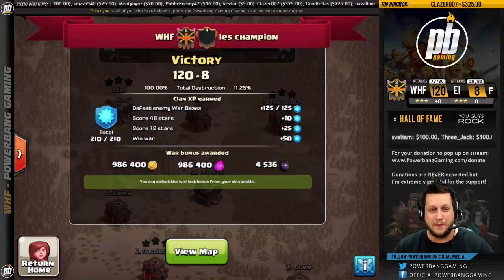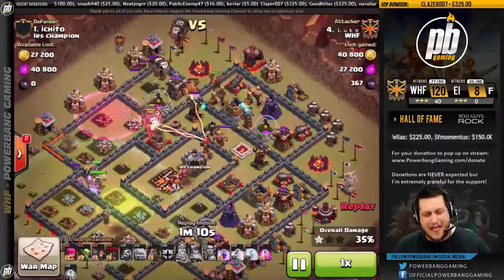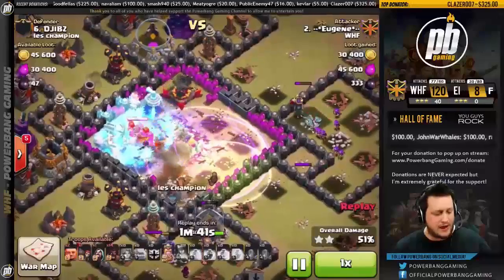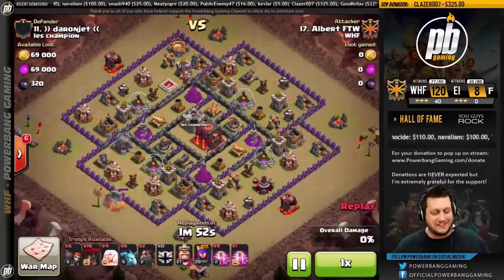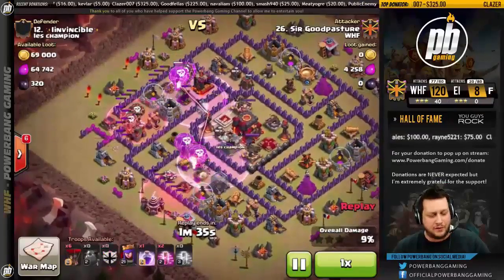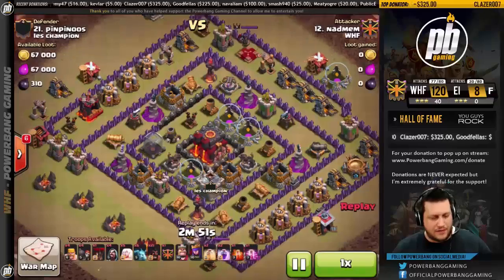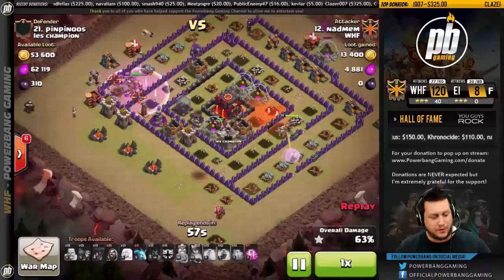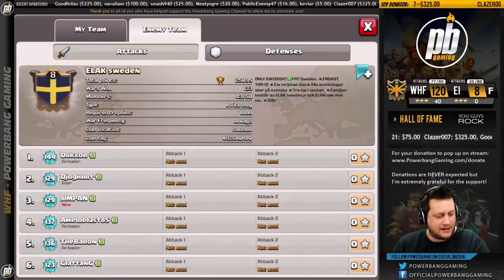Clash of Clans War Recap #115 - PERFECT WAR (100th Win)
WHF & WHF2 have joined forces to create a menacing monster of a clan that notches a perfect war in its first war together. Some great attacks in this one... hope you guys enjoy!

If you want to check out some live streams, and watch me record LIVE (LOTS of behind the scenes footage), visit me on Kamcord

To join the WHF clan family, please submit an application

The fact is, streaming takes a substantial amount of time and effort. Donations seemingly have a magic, and extraordinarily direct effect on Wife Aggro. The lower the Wife Aggro, the more PB can stream...